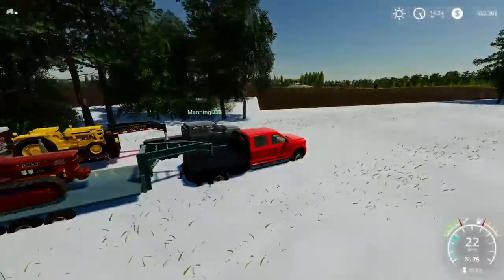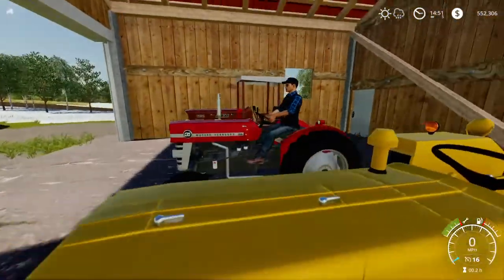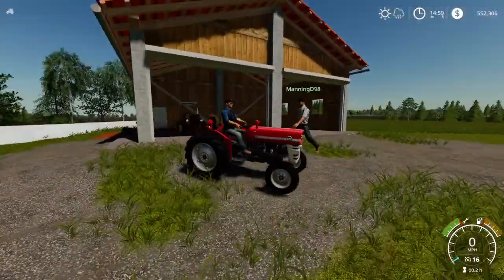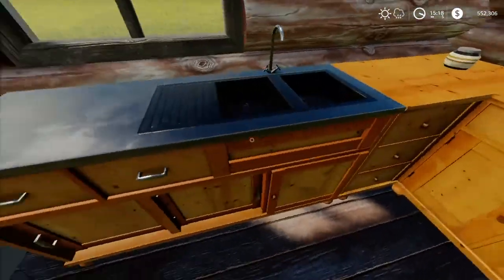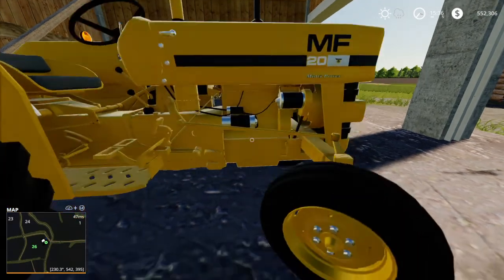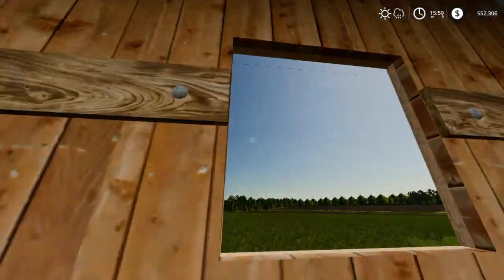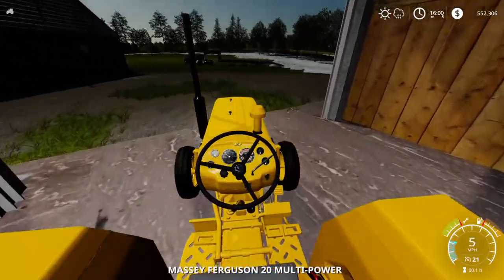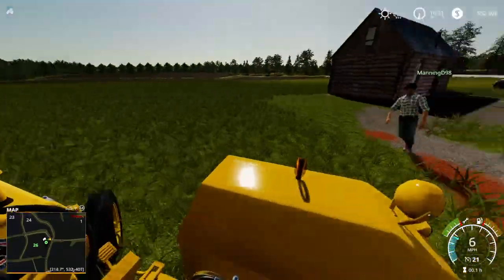Farming Simulator 19 fixing up old tractors